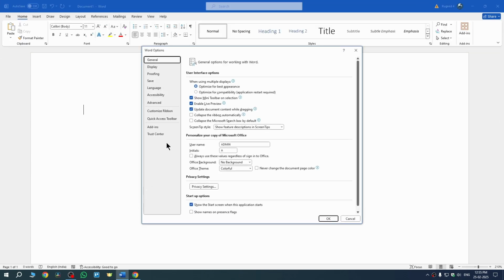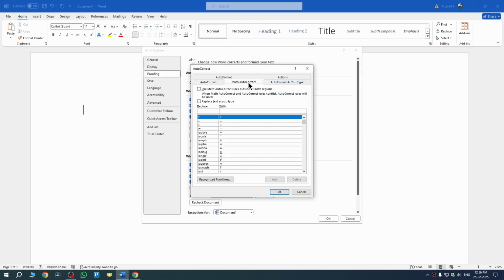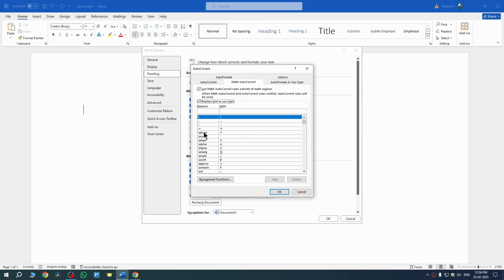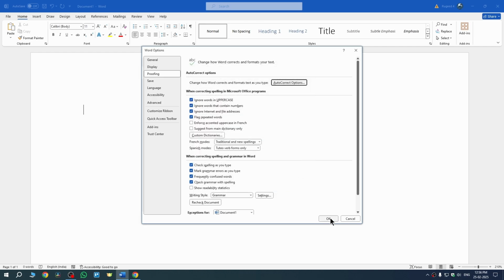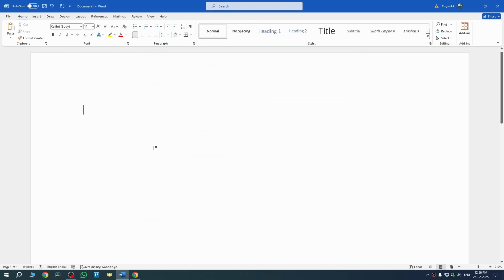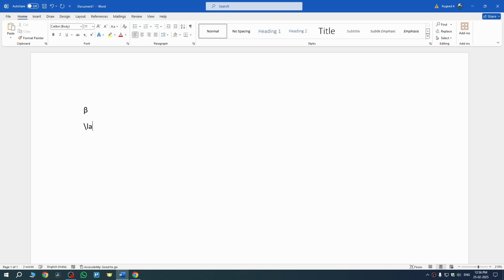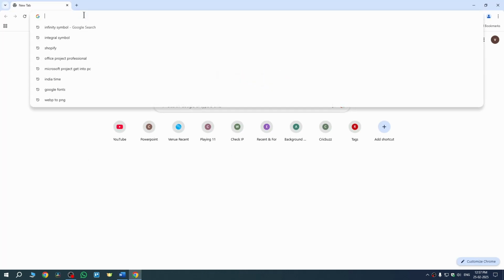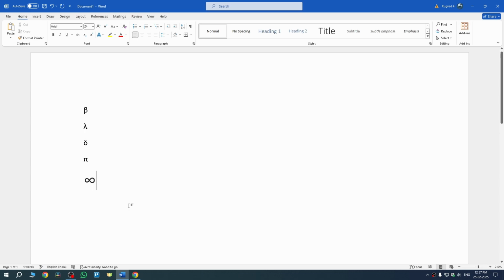How to Type Physics Symbols in Microsoft Word (Easy Way)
how to type physics symbols in microsoft word

Learn how to insert physics symbols in Microsoft Word using built-in features like the Equation Editor, Symbol menu, and keyboard shortcuts. This tutorial covers different methods to add Greek letters, mathematical notations, and scientific symbols for physics equations and documents.